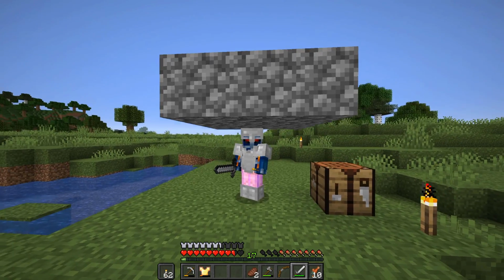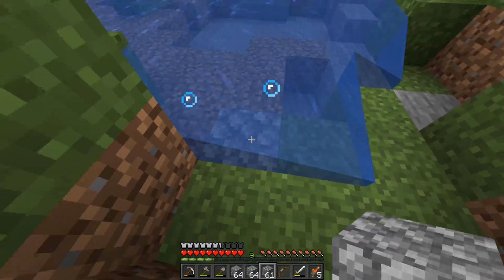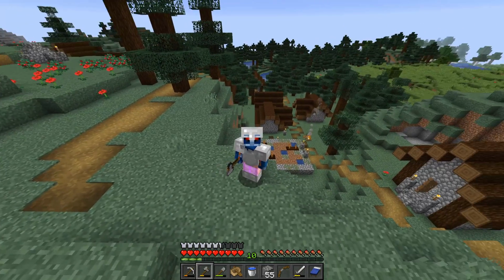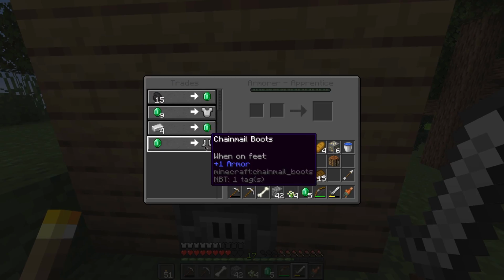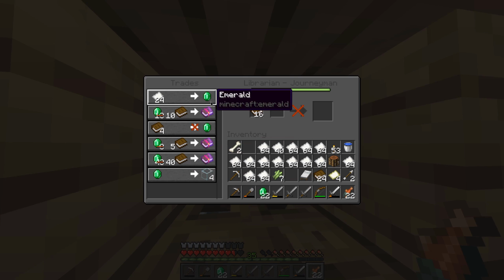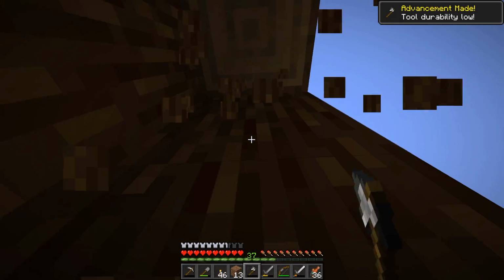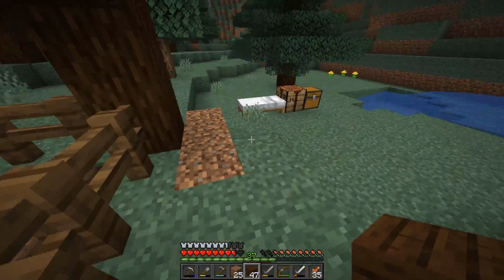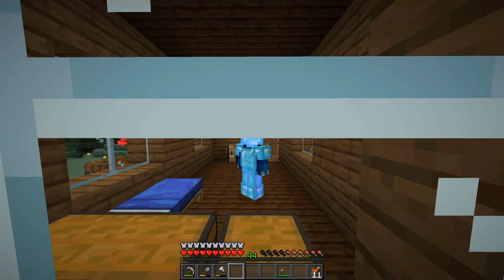The Chugs Field Ep. 2 | Diamond Armor Without Mining!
That's right, folks! Without using any of the four diamonds we mined in episode 1, we are going to dawn a full set of Diamond Armor! Not only that, but today we begin our starter base! Huzzah!

This episode took approximately way too long to edit. Next time I'll try and be quicker about it. It's also way longer than I'm trying to aim for in an episode. Also, I don't know why the game sounds suddenly got really loud 23 minutes in. It made it hard to edit the audio since now it had to sync exactly with the video. I'll try and fix that for next episode.

0:00 - The Starter Mob Farm
3:47 - Marking the Spawn Chunks
7:42 - Dead Village, New Village
8:58 - Kidnapping Another Villager
13:35 - Path to Diamond Armor
19:45 - Beginning the First Base
22:07 - Starting the Shack
26:43 - Grinding for Rotten Flesh
27:31 - Path to Diamond Armor, Part 2
32:37 - Dawning the Diamond Armor